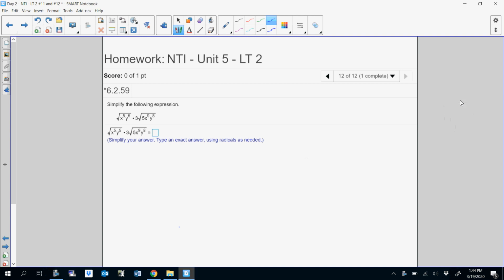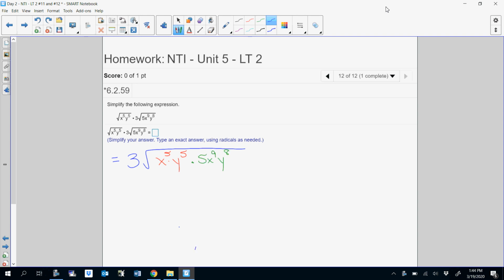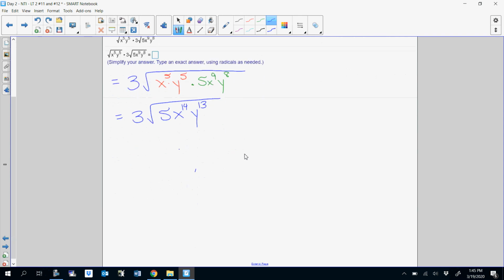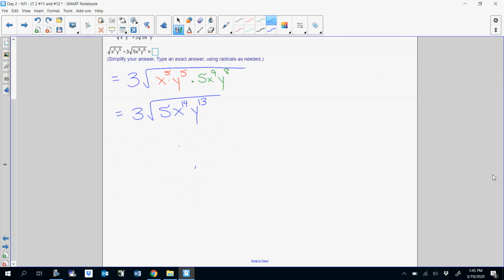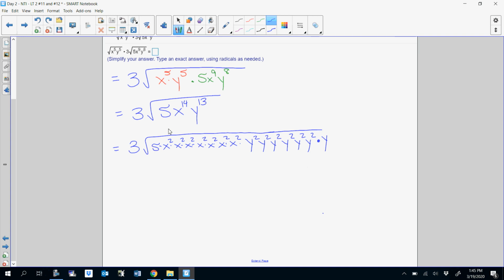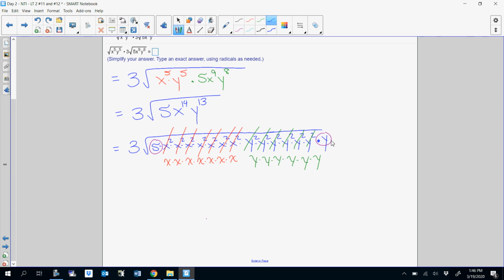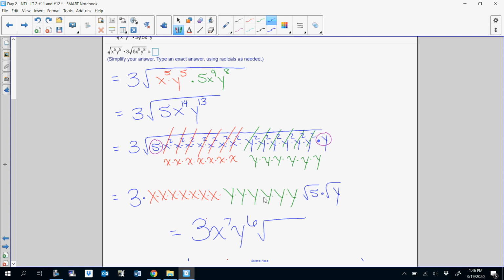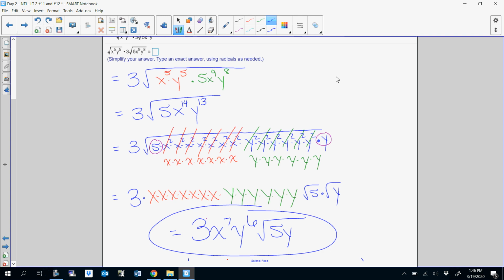NTI - Unit 5 - LT 2 #12 Video